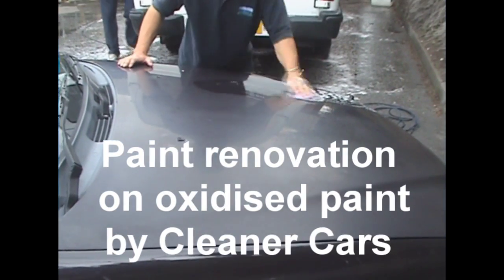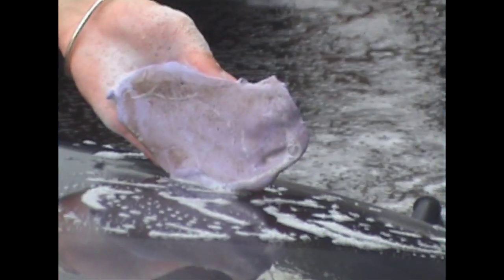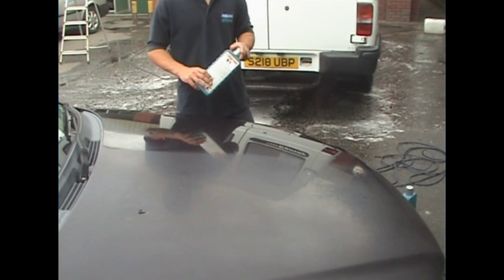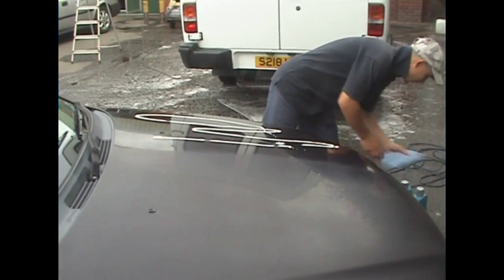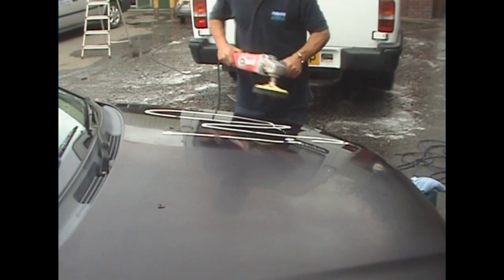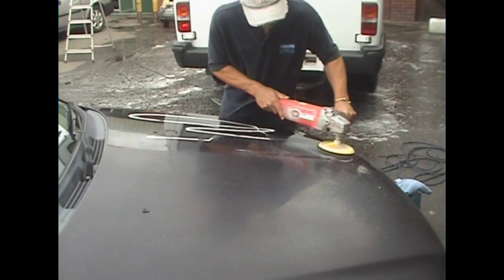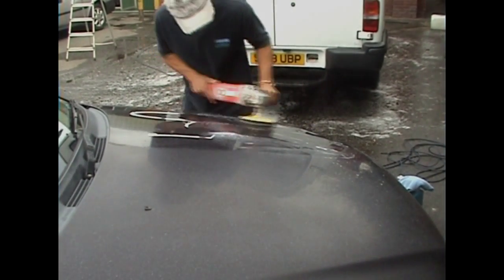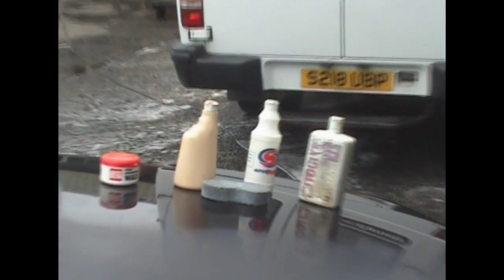Cleaner Cars- Paint renovation oxidised paint